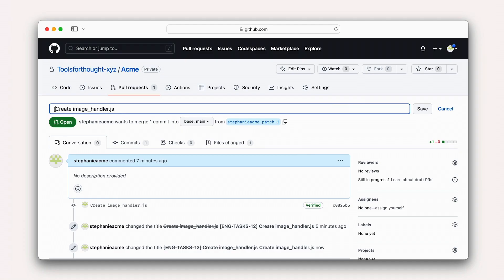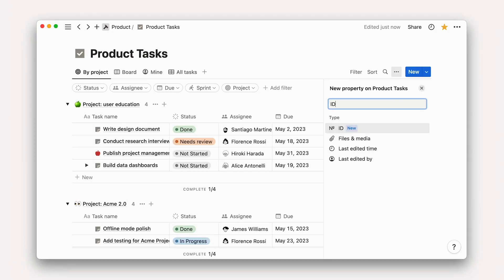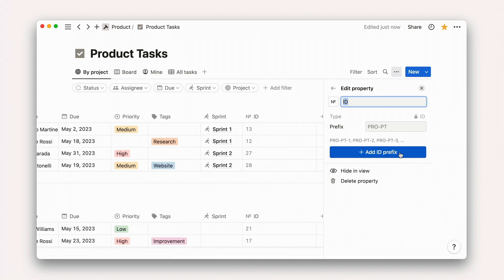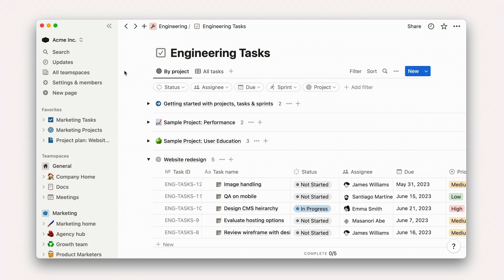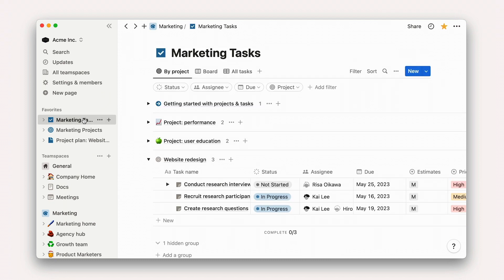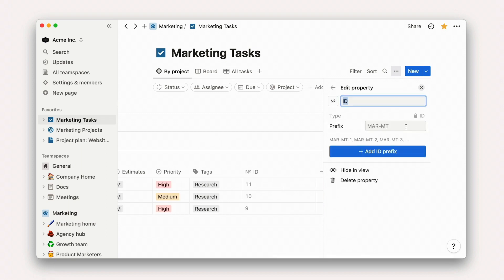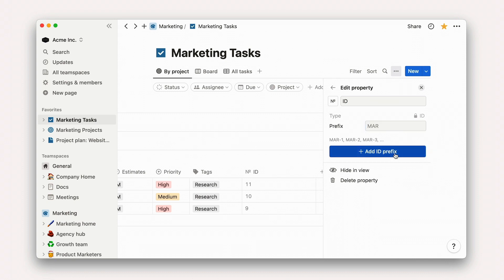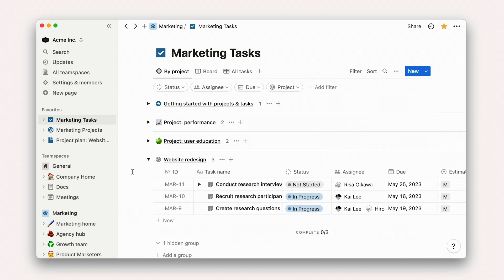Unique ID property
Notion projects (part 13 of 15). Learn how to write and edit text in Notion by making a simple personal task list.